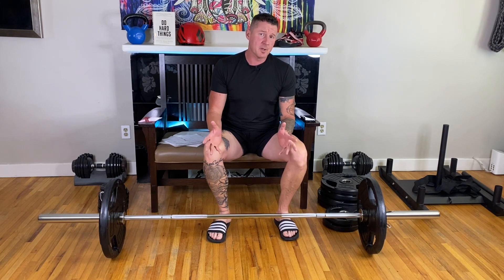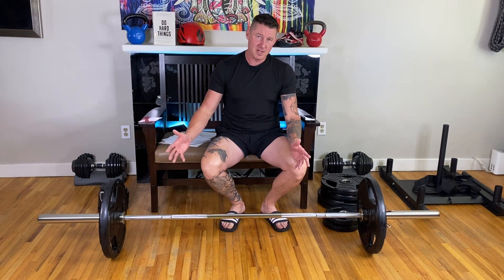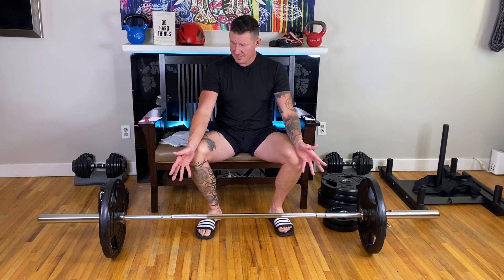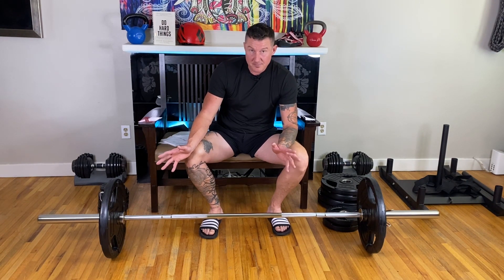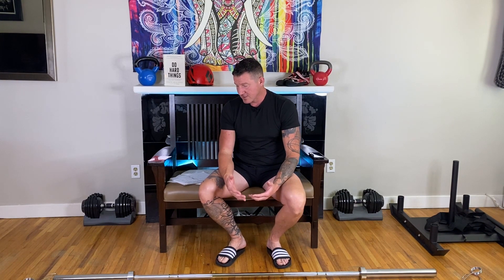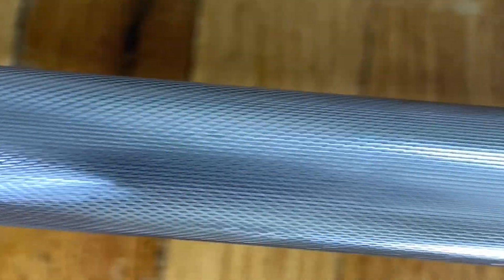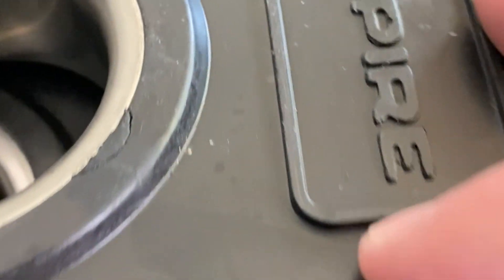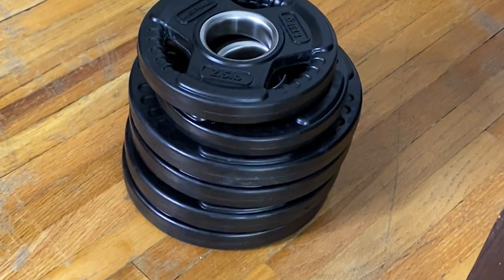Costco Inspire Fitness Weight Set Review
This is a review of the Inspire Fitness Weight Set from Costco.

The Inspire Fitness 136 kg (300 lb.) Rubber Olympic Weight Set from Costco was $630 delivered.

This Inspire Fitness 300lb rubber Olympic weight set is just ok.

The costco Inspire Fitness Weight Set is ok but I'm not sure it is the best value for your money considering you could get a barbell from Rouge and plates from elsewhere same or higher quality but even cheaper.